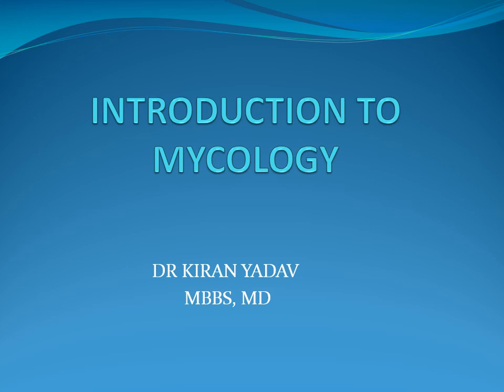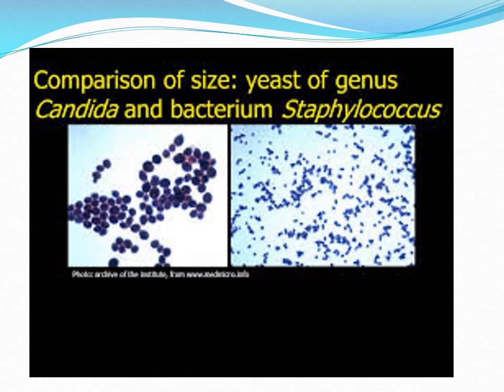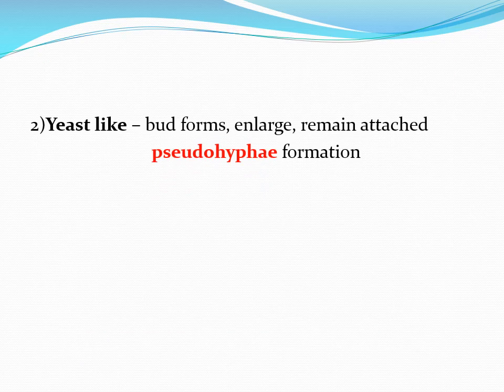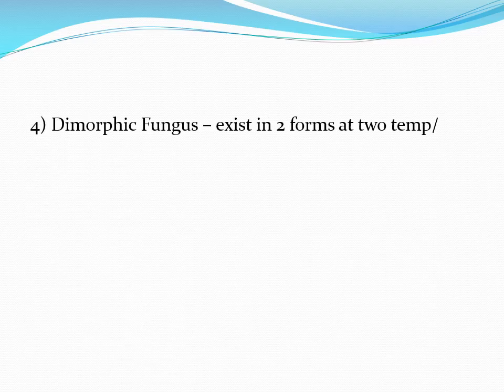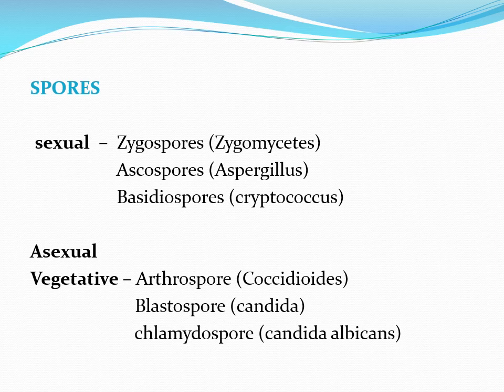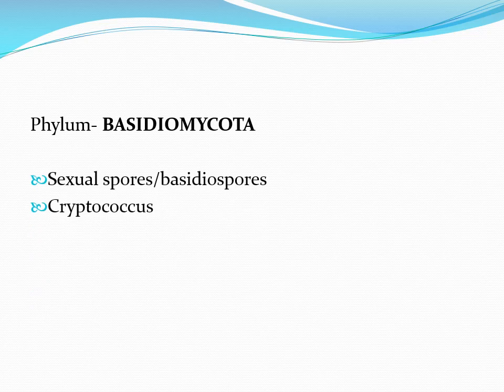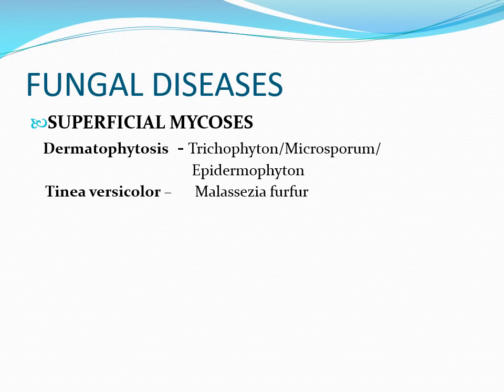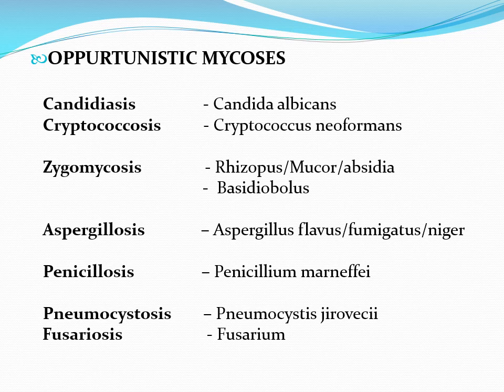Microbiology lecture|Introduction to Mycology|what is fungi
Hello friends, in this video you will learn about basic concepts of mycology . what is fungus, different morphology of fungus exist, hyphae, Yeast.
Morphological classification, taxonomical classification
For free
Basics of microbiology by dr kiran